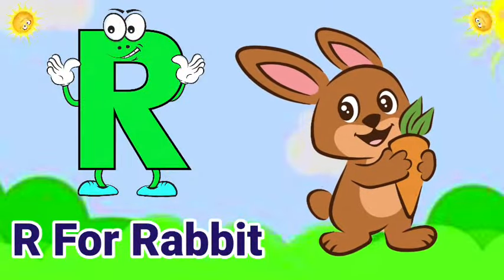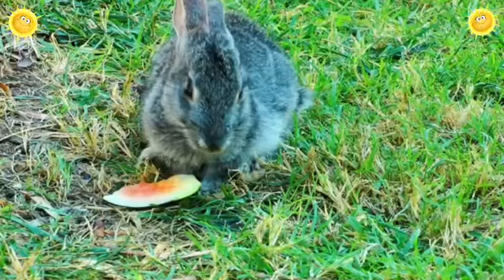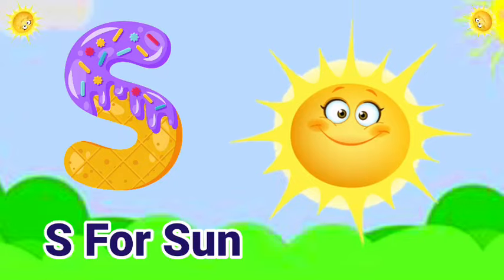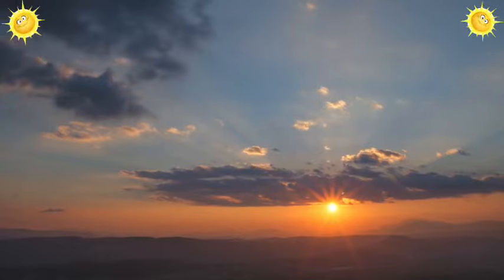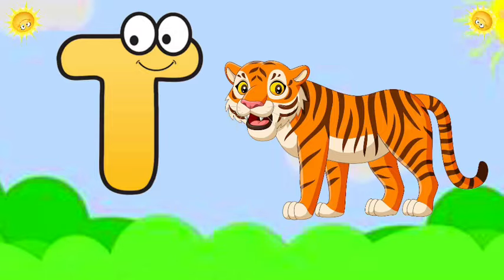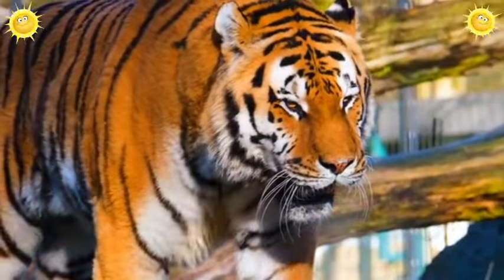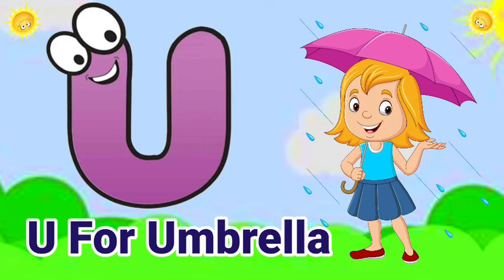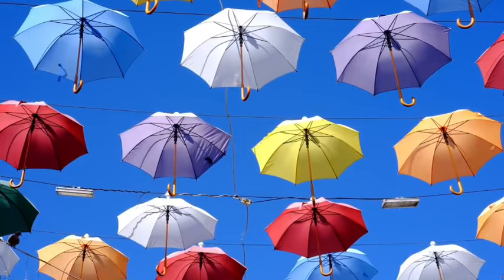One two three, 1 to 100 counting, ABCD, learn to count, part - 9 , A FOR APPLE, alphabet, A TO Z